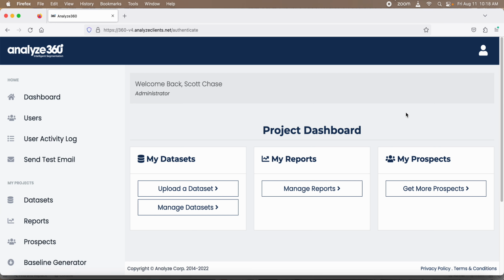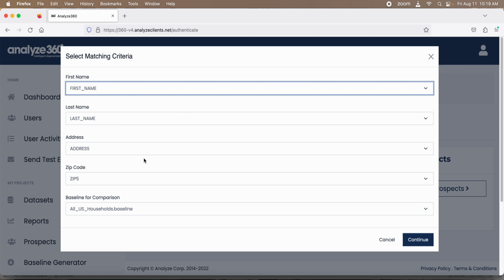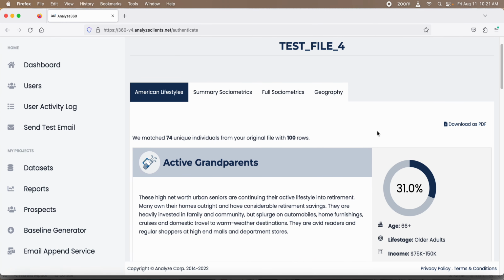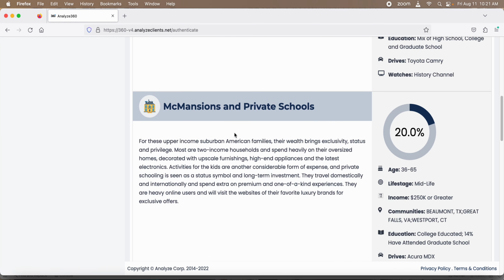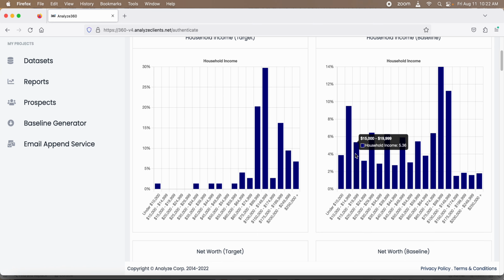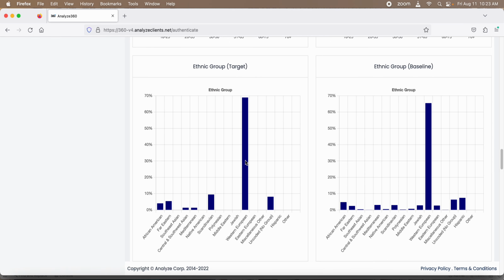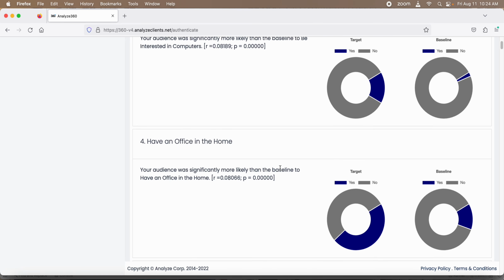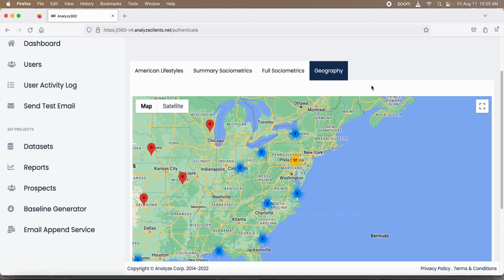Building Segmentation Reports with Analyze360